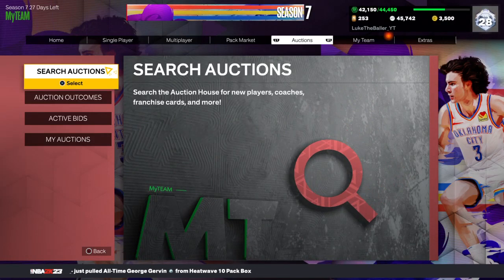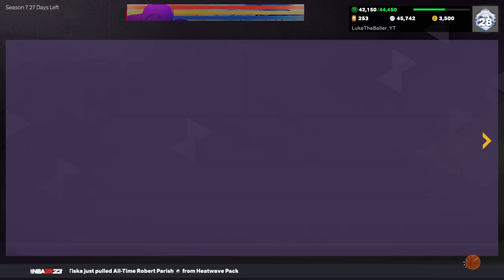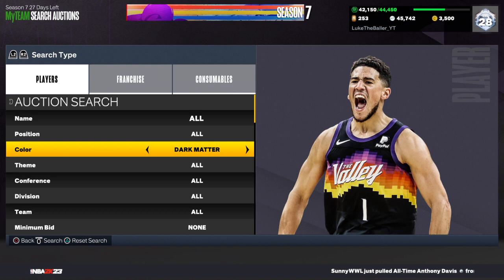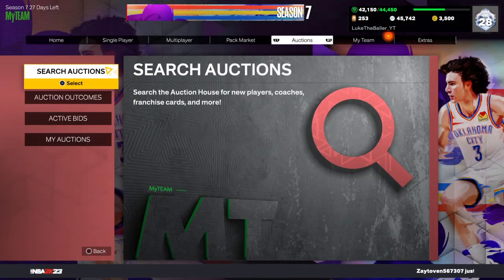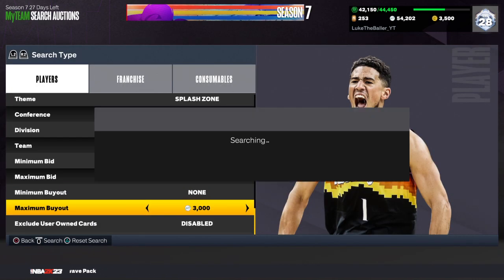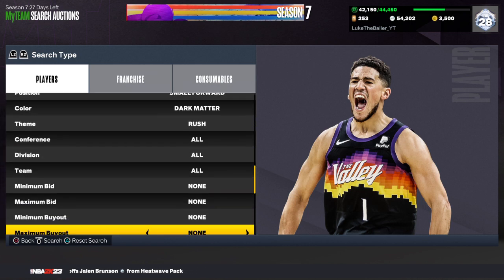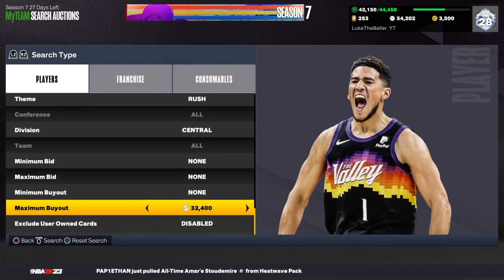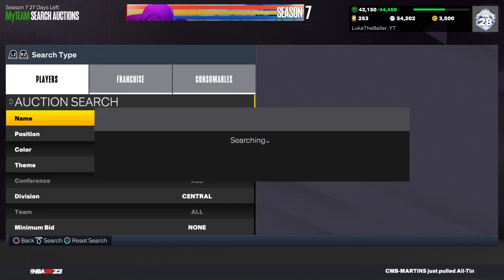HOW TO MAKE MILLIONS OF MT IN NBA 2K23 MYTEAM! (CRAZY)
Hey guys, today I’ll be showing you guys the best sniping filters to make you millions of MT!